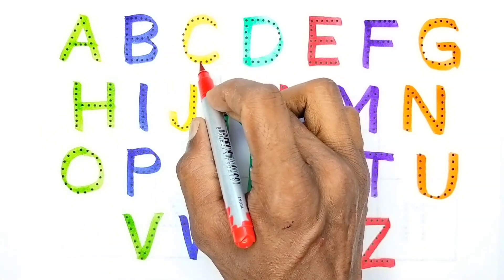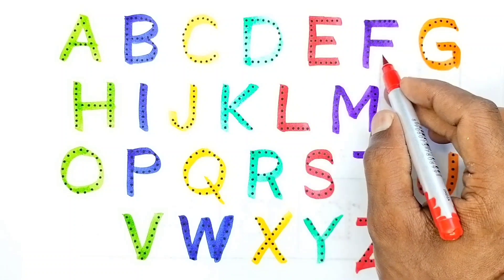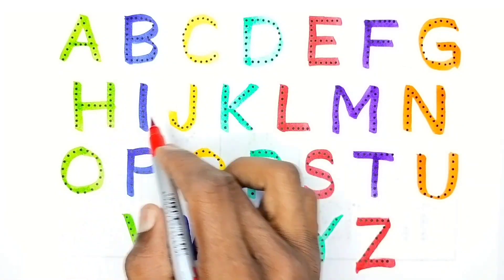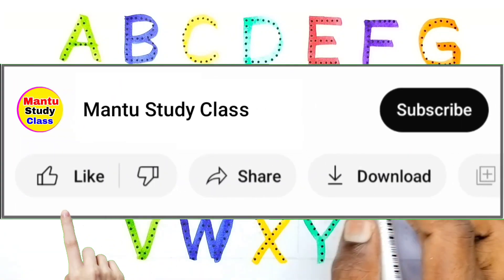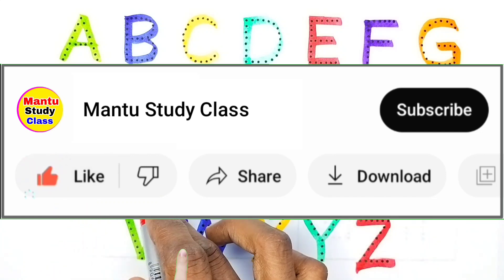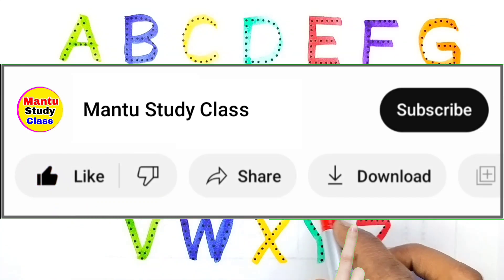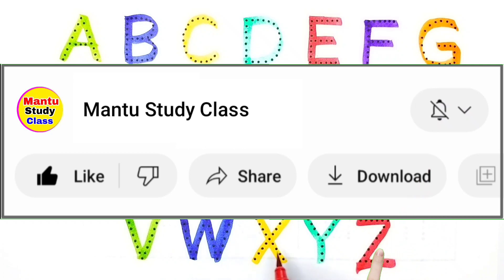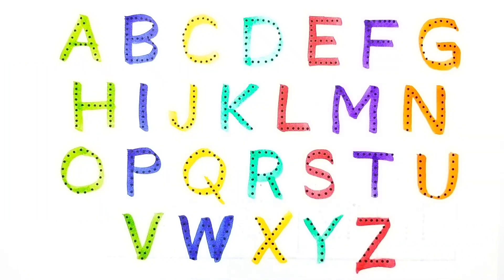alphabet, abcd, a for apple b for ball, mantu study class, 400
Alphabet | Mantu Study Class | abcd | a for apple b for ball | phonics song | nursery rhymes | abcd song

Your Query 👇

1. abc
2. abcd
3. abcde
4. a for apple
5. a for apple b for ball
6. a for apple b for ball c for cat
7. a for apple b for ball c for cat d for dog
8. a for aroplane
9. a for aroplane b for banana
10. a for aroplane b for banana c for car
11. a for apple
12. abcdefg
13. English alphabet
14. abcd cartoon
15. a for apple b for boy
16. alphabet songs
17. a for apple a for ant
18. nursery rhymes
19. a for apple song
20. abc songs for children
21. abcd rhymes
22. a for apple b for ball c for cat d for dog
23. abcd alphabet
24. k se kabutar kha se khargosh
25. a for apple b for badka apple
26. a se anar aa se aam
27. a for apple b for ball
28. abcd
29. a for apple wala
30. a b c d e f g
31. abcd varnamala
32. a se anar in hindi
33. k se kabutar
34. Alphabet songs for children
35. abc alphabet songs
36. abcd varnamala
37. english varnamala
38. english alphabet
39. A for apple
40. kids alphabet
41. alphabet for kids
42. abc song
43. a for apple b for ball c for
44. alphabet song
45. apple apple
46. abcd abcd
47. A for apple wala video
48. A for apple video cartoon
49. A for apple b for ball c for cat d for dog
50. A for apple
51. ABCD
52. A for apple b for ball c for cat
53. A se anar a se aam
54. K se kabutar kha se kabutar
55. A for apple b for
56. Varnmala
57. Mantu Study Class
58.
59.
60.
61.
62.
63.
64.
65.
66. a b c d
67. abcd song
68. abcd cartoon
69. cartoon
70. abc song
71. Apple
72. abcd wala cartoon
73. abcd abcd abcd abcd
74. b for ball
75. abcd video
76. alphabet
77. abcd a for apple
78. abc cartoon
79. a for apple wala
80. ice cream
81. a b c d song
82. bacchon ki abcd
83. abc abc
84. abcd ka videos
85. abcd ka new video
86. abcd today video
87. abcd 2022
88. a for Apple new video 2022
89. a for apple b for ball today video
90.
91.
92.
93. most popular video abcd
94. a for apple important video
95. today abcd
96. mantu study class ka video
97. abcd mantu study class
98. bacchon ka abcd video
99. a for aeroplane b for banana video
100. a for apple b for ball c for cat d for dog e for elephant